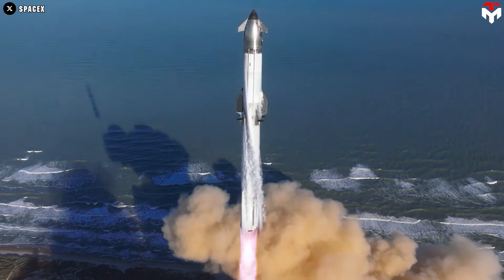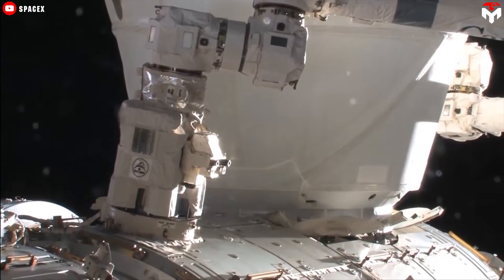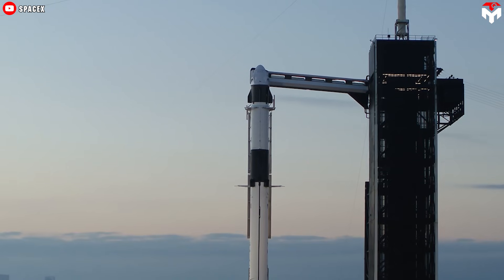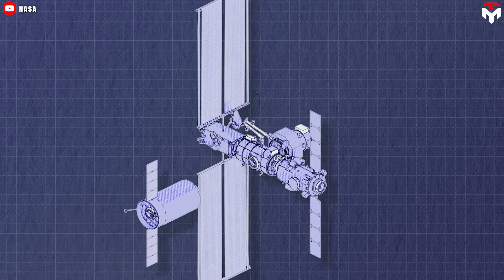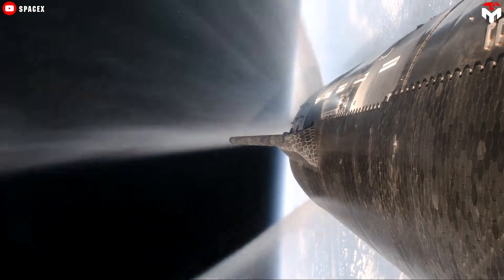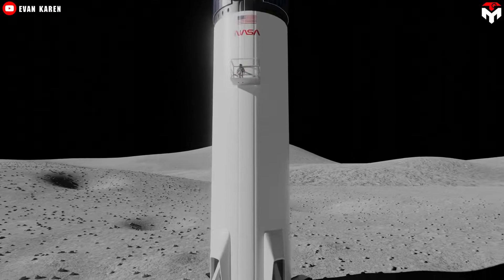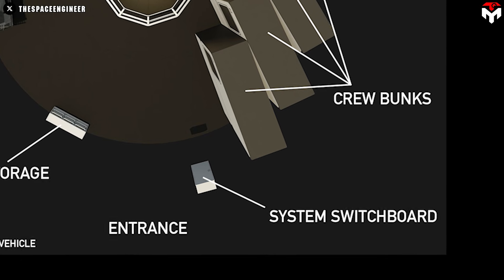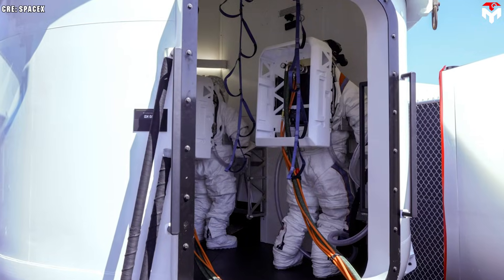NASA Unexpectedly revealed SpaceX DRAGON XL Design Changes! Launching SOON...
As SpaceX Starship steals the spotlight through upgrades and testing, we know that the day SpaceX's operational vehicles like the Falcon and Dragon become obsolete is not far away.
That doesn't mean SpaceX has completely given up on taking its current line of vehicles to a new ultimate frontier, however.
Yes! We're talking about Dragon XL.
As introduced a few years ago, this unique spacecraft fired the whole space community up with its vital role in Nasa's lunar exploration mission. However, the news surrounding it quickly faded afterward, raising suspicions that it might become a forgotten project.
Luckily, NASA has proven that wrong as the space agency has already brought the project back from the dead, and more excitingly, it has emerged with a new design.
Anyway, our next goal is 100,000, and we need your support to get there. We appreciate your help—thank you!
As part of NASA's long-term sustainable lunar exploration goals, the Lunar Gateway project is underway. To ensure the Gateway's operation, NASA has chosen SpaceX as a reliable supplier for cargo transportation. SpaceX is the first company NASA selected for its Gateway Logistics Services program.
This program, modeled after the commercial cargo program for the International Space Station, will fund cargo transportation to and from the Lunar Gateway in order to support crewed missions to the Gateway and the lunar surface. To meet these requirements, SpaceX is developing a modified, single-use version of its Dragon 2 spacecraft, called Dragon XL that will feature increased propellant storage, expanded cargo space, and other design changes. It will be launched on the company's Falcon Heavy rocket to deliver several tons of cargo to Gateway and remove trash.